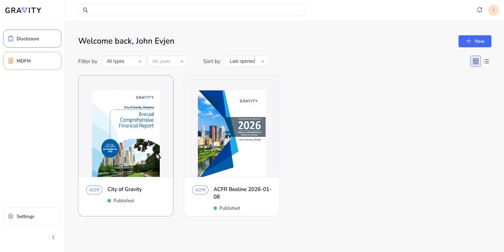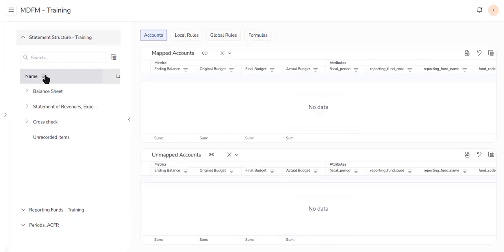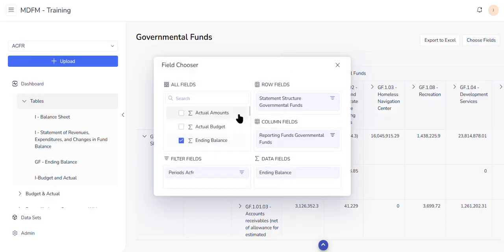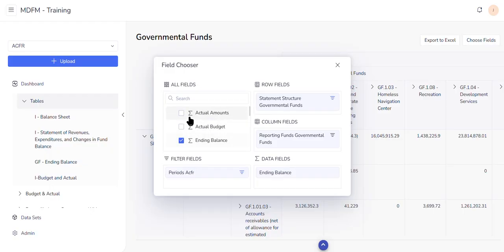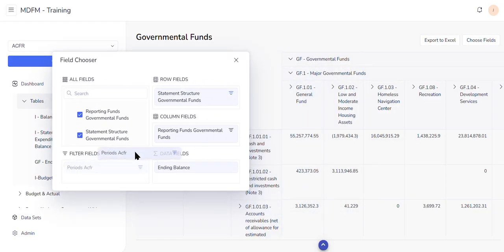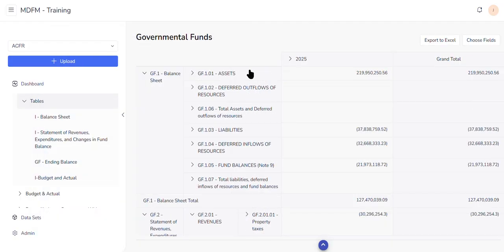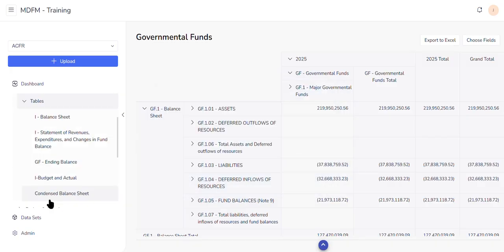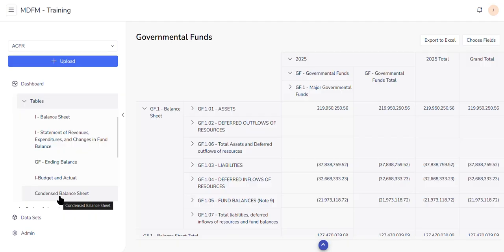Creating Pivot Views in Disclosure Studio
In this video, you will learn how to create new pivot views to import into your ACFR.